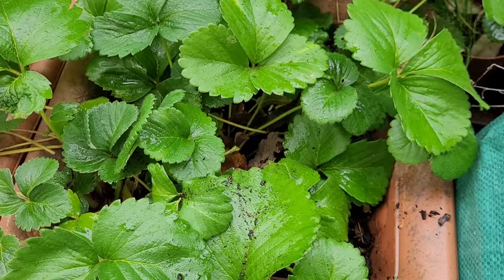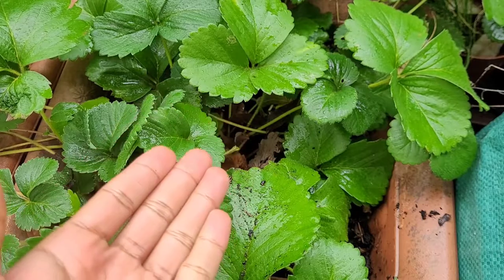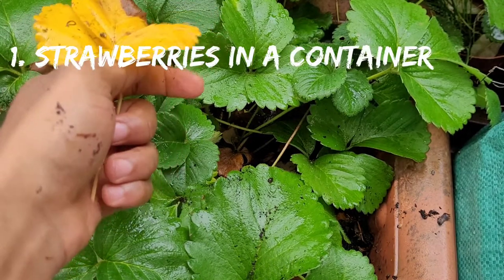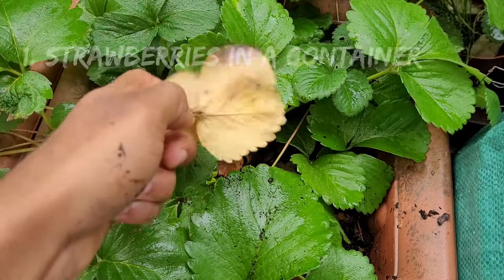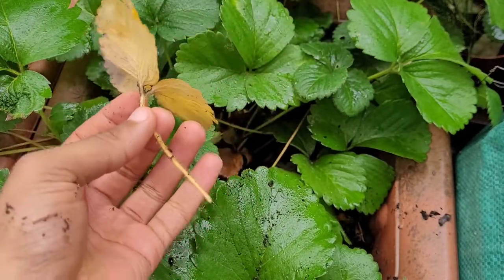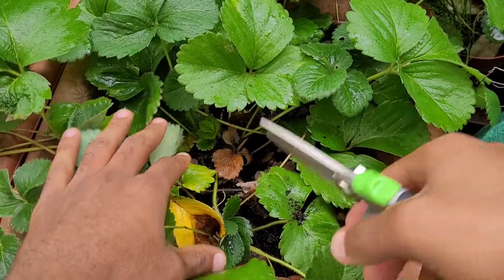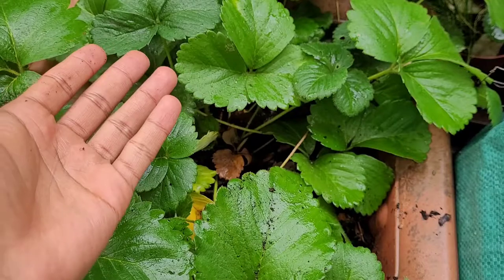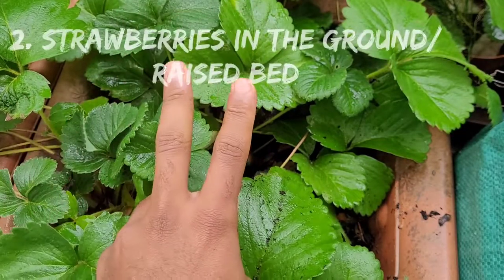How To Overwinter Strawberry Plants | Allotment UK | 2022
How to winterize strawberry plants. Overwintering these plants is both very easy and hassle free no matter what method you use. Whether it be in a raised bed, at your allotment in the ground or in some kind of container.